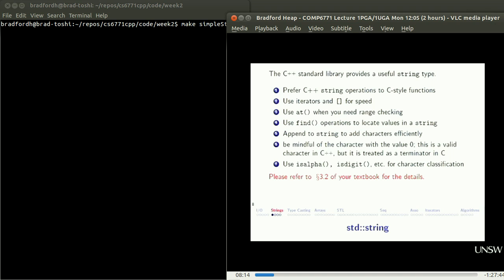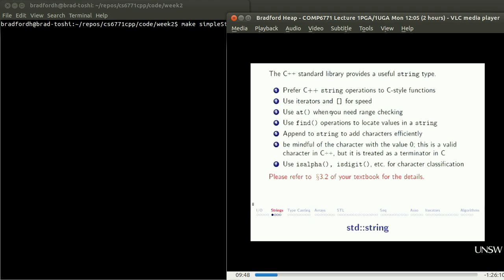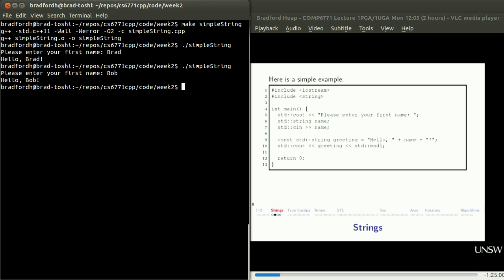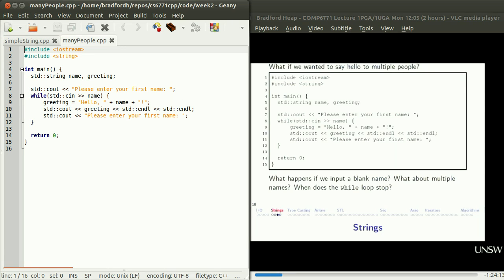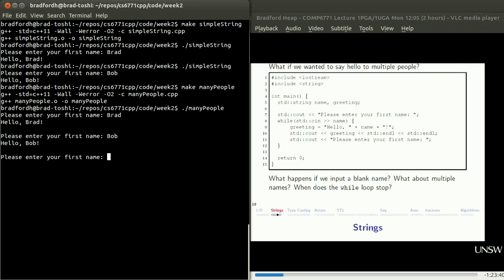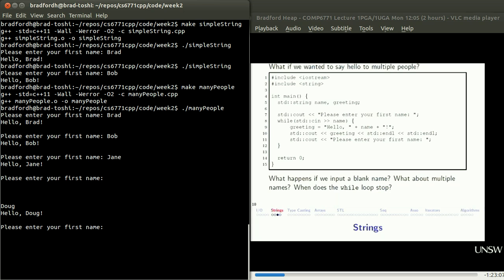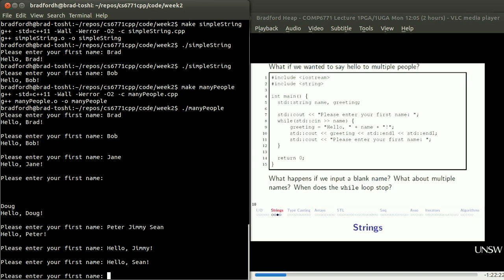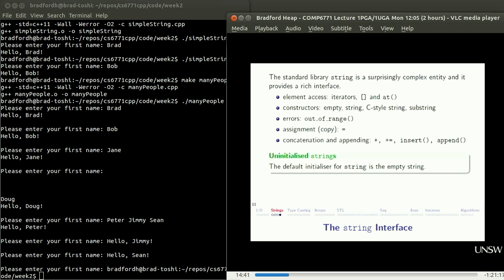CS6771 2015 - Week 2 - Video 2